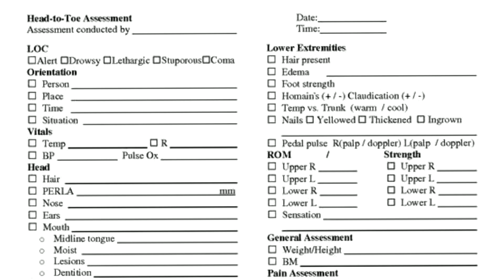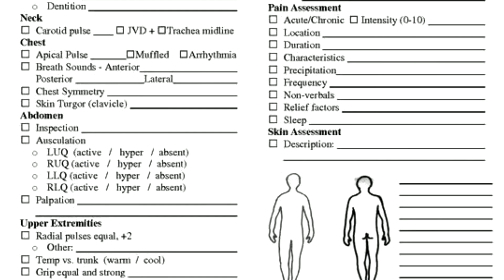New Grad to ICU Nurse: Week 1 of ICU Nurse Residency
Sharing every detail of my first week of critical care residency for new the grad nurse. I talk about the classes, main topics of each class and schedule for the first four weeks of the program. I will be posting weekly updates about the program and what to expect... if you're a nursing student or new grad wanting to go into the ICU this is for you.

Follow @AlexRivero_RN